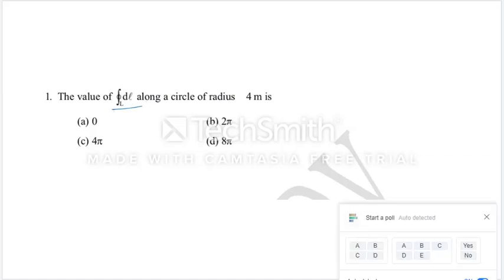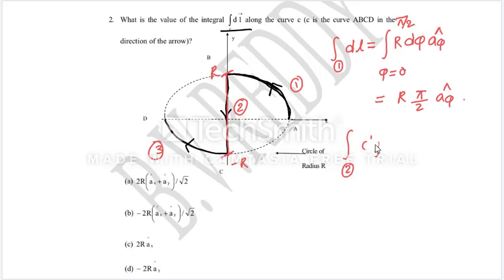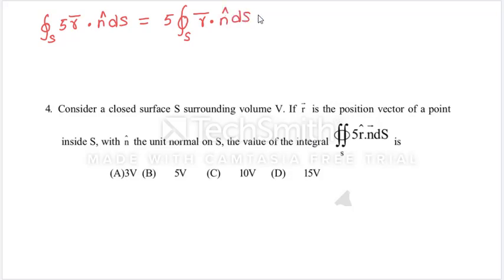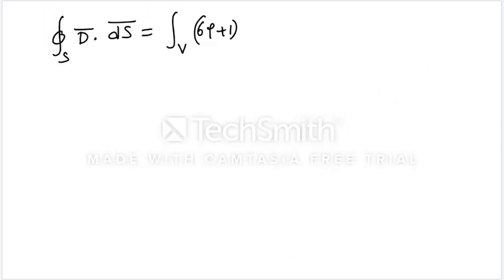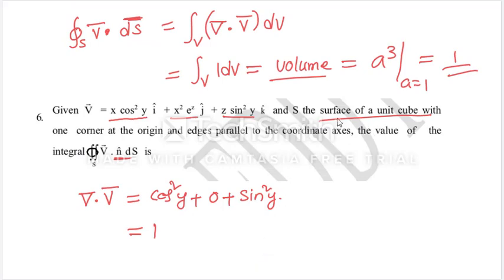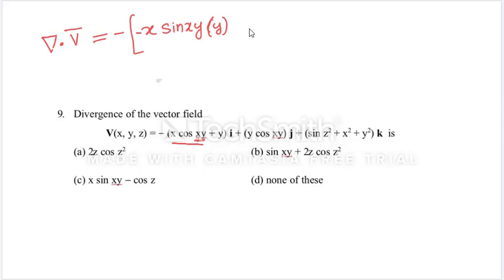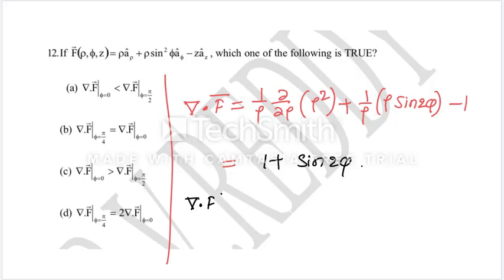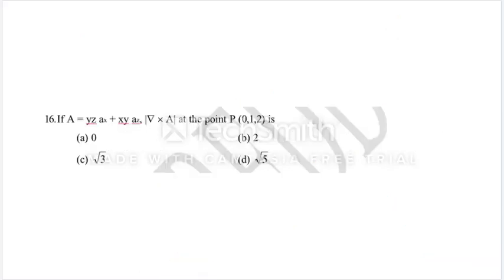Static Electric fields | Co ordinate systems | Vector calculus